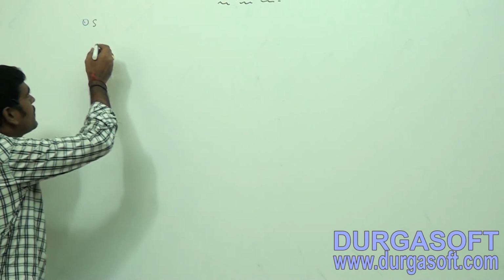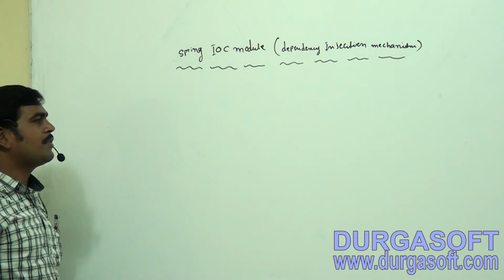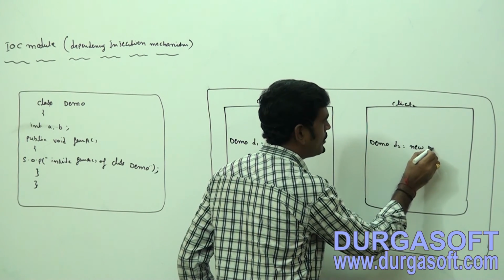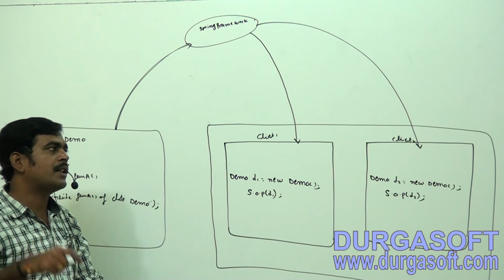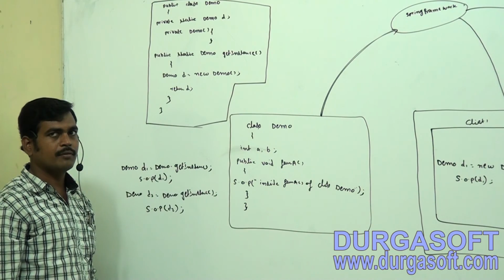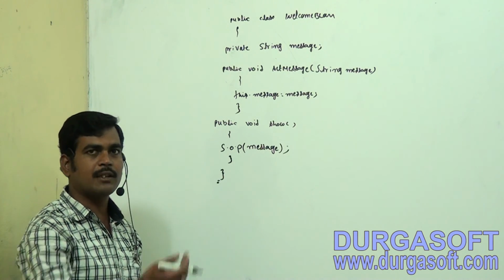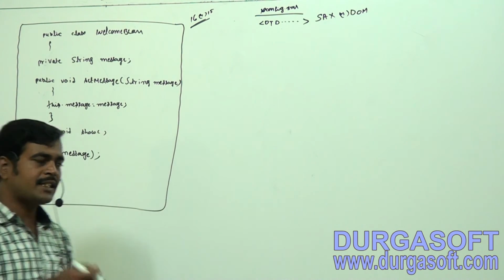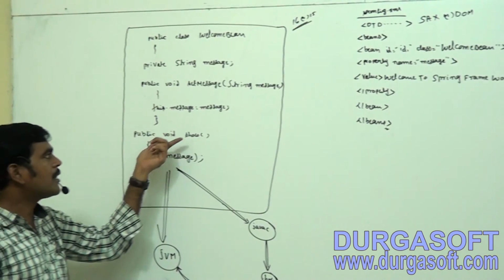Spring Framework Spring IOC Part - 2 by Anjireddy